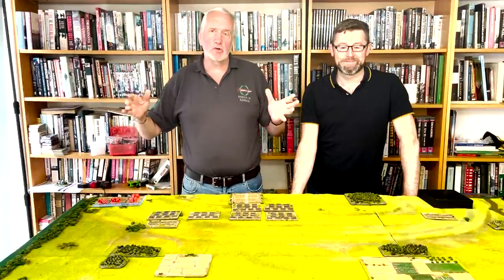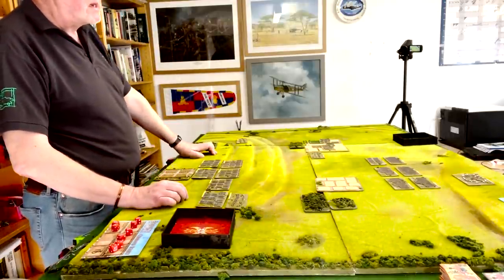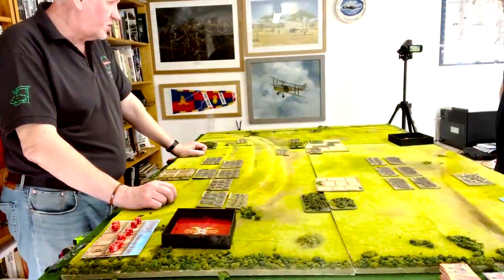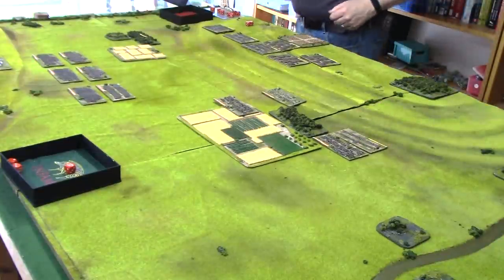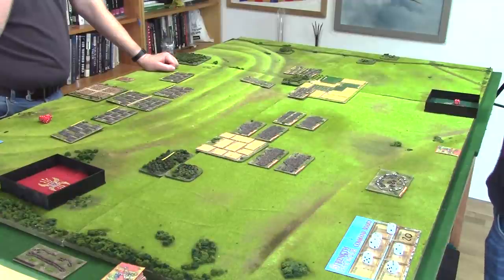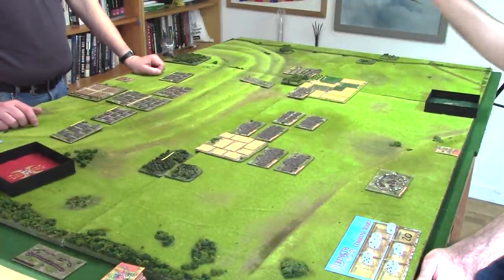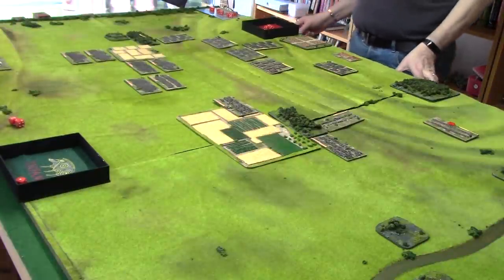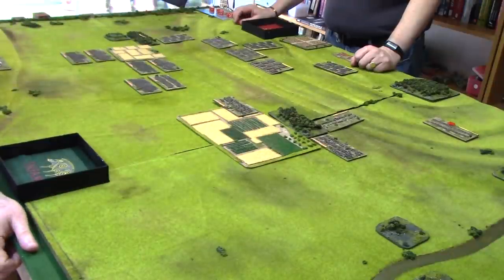Strength & Honour, An Introduction, Part Five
We now come to the real action as battle commences.  Mark and Richard play through the first few moves of the game.  As we go we attempt to explain many of the mechanisms within the rules to give you a clear idea of how the game plays.

Apologies if there are any issues with the colour on this video.  Suffice to say its creation was problematic for reasons entirely unknown.  However, we wanted you to see the game being played in full so didn't cut anything out.